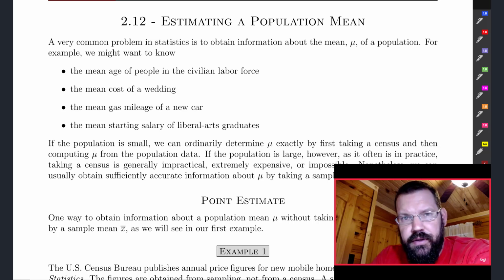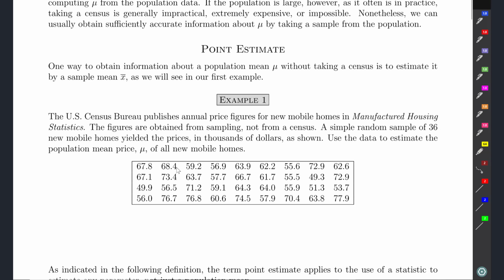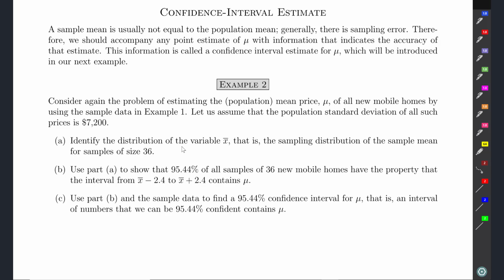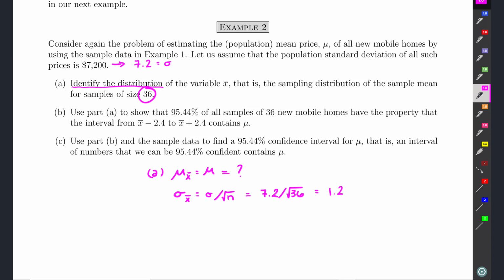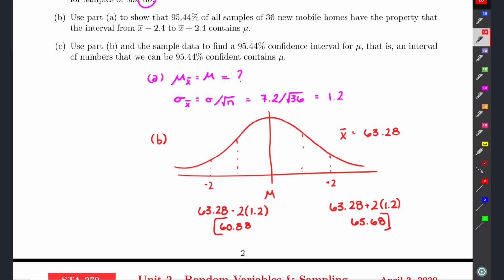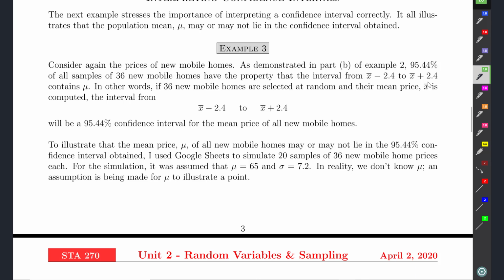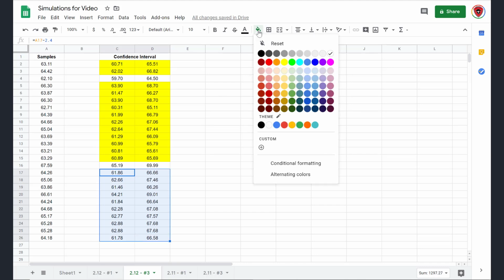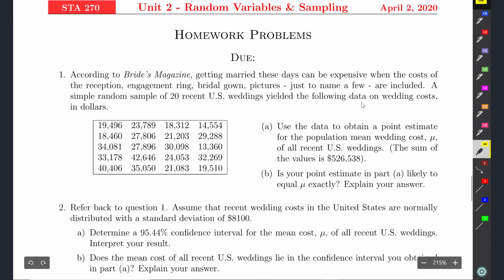STA 270 - 2.12 - Estimating a Population Mean